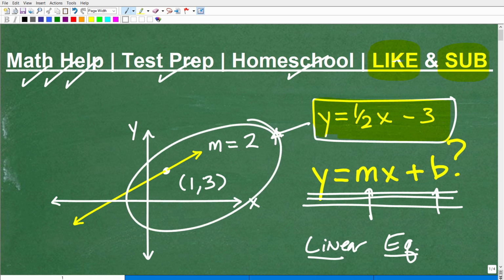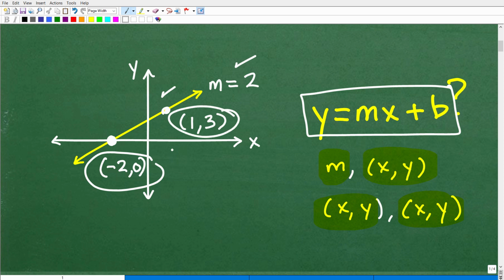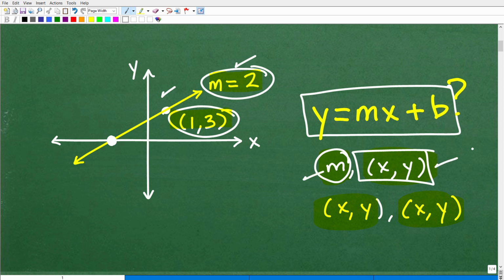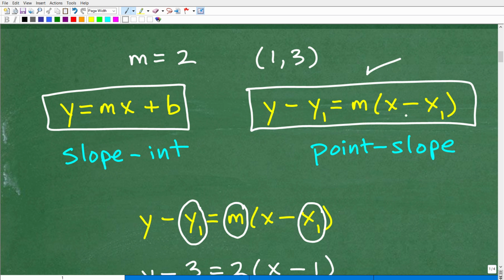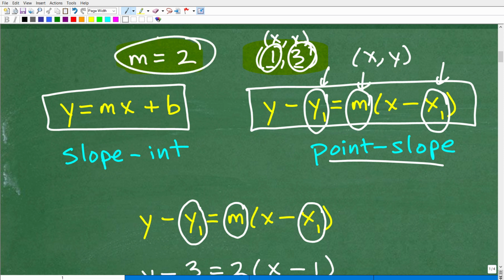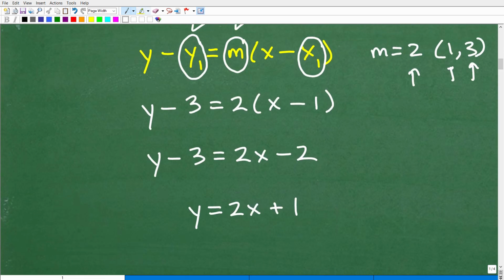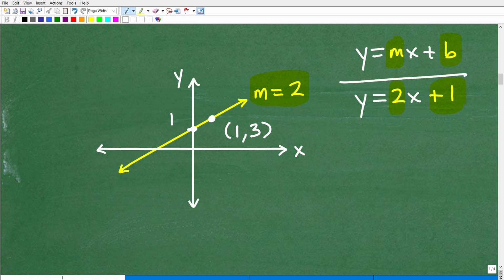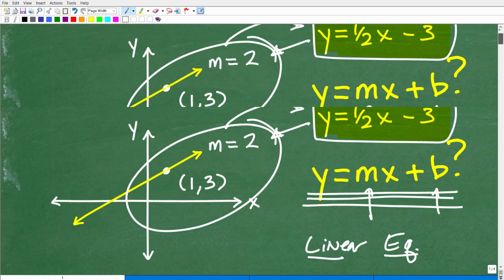Find the linear equation given the slope and point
How to find the linear equation of a line given the slope and a point.